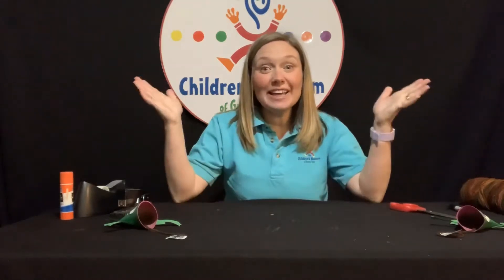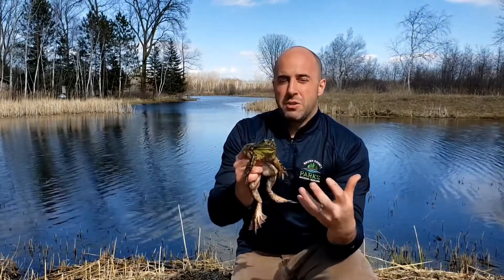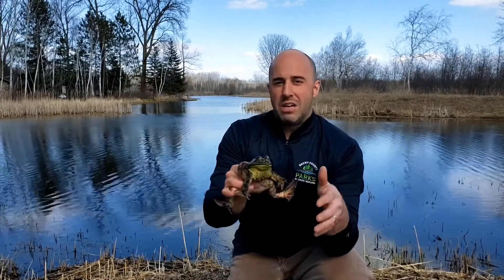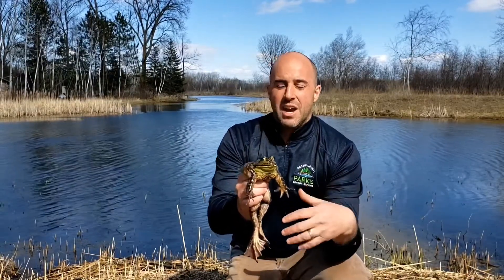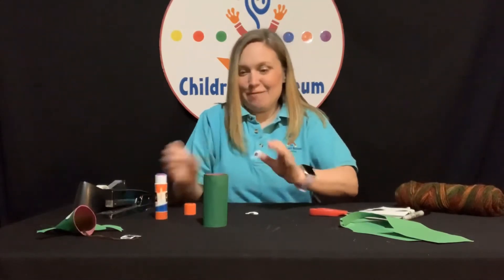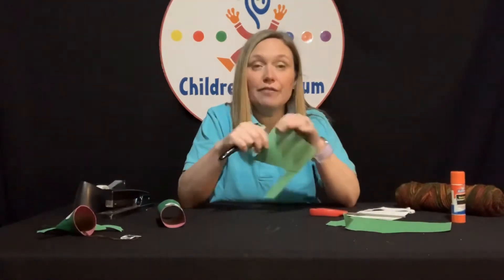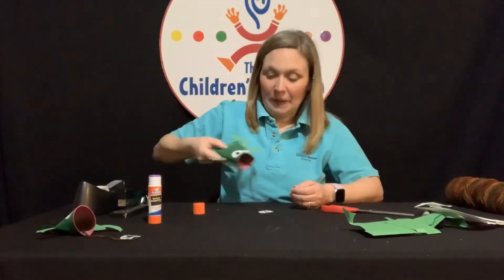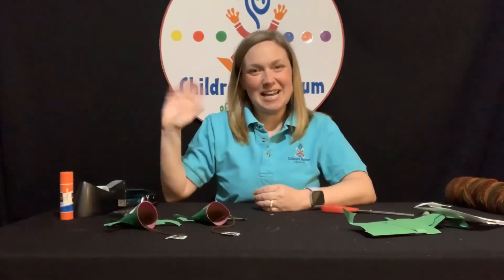Froggin’ with Barkhausen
Join us to learn all about bullfrogs with our friends at Barkhausen, followed by a froggy craft with Gina.